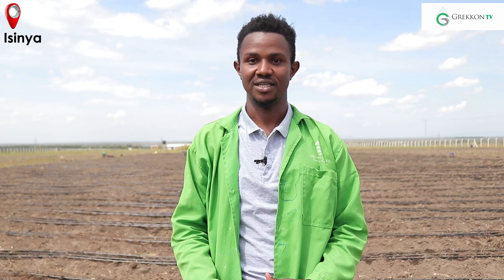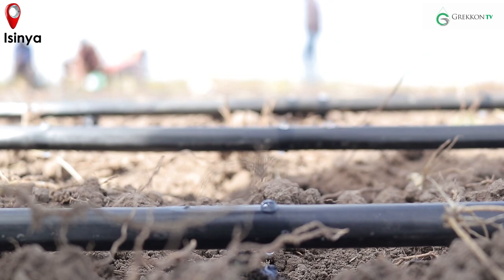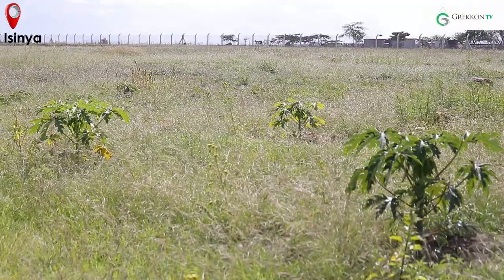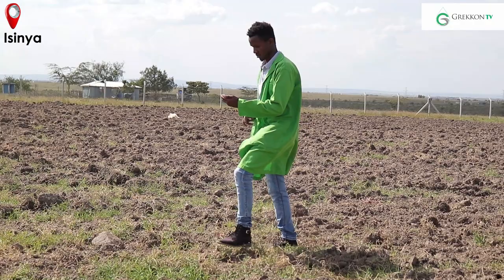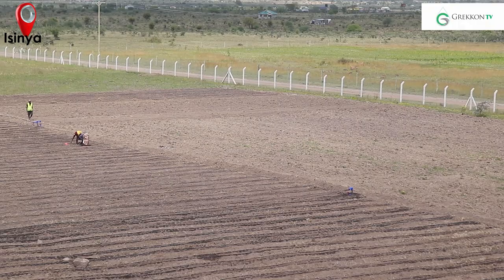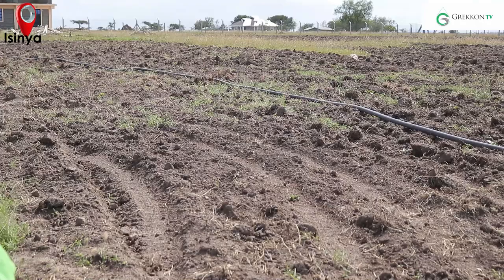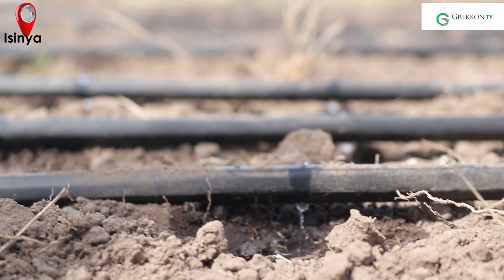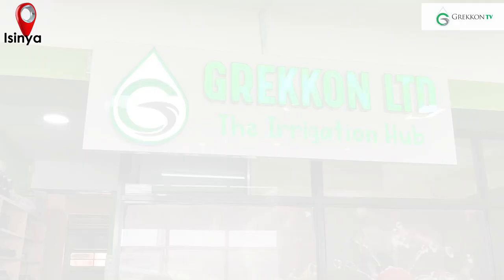One Acre Drip Kit Installation By Grekkon Limited in Isinya, Kajiado County. How Do They Do It?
One-acre drip irrigation kits price depends on the crop type. In Kenya, the cost of drip irrigation per acre for;  one drip row per bed, two drip rows, and three drip rows per bed varies significantly. The drip irrigation system price by Grekkon Limited is as per the farmer's crop choice. The planting beds width is according to crop type. 0.8M wide beds are for 1 and 2 drip row crops. 1M wide beds are for 3 row drip crops.

One-Acre Drip Irrigation Kits
1. How much does it cost to install drip irrigation on one-acre?
Kes 95,000. One drip row per bed crops such as watermelon 🍉

Kes 135,000. Two drip row per bed crops; tomato, potato, capsicums, chilies, cabbage, kales, spinach, collards, and traditional vegetables .
Kes 165,000. Three drip row per bed crops; French or green beans, strawberry, herbs, spices, onion, garlic.

The number of drip rows per bed remain the same whether the crop is established in the open field, or in a greenhouse.

2. How much does drip irrigation use per acre?

Drip irrigation is the most water efficient irrigation method. The amount of water the crop needs per day on average per acre is 16,000. A farmer will irrigate according to the depletion rate to maintain this volume in the soil.

3. How do you irrigate an acre?

During installation, we divide the farm into irrigation blocks according the the water volume, and water pressure available. The farmer will irrigate a block or two at a time for 20 to 40 minutes. This is depending on the crop water need.

4. How long should you run drip lines?

For gravity flow, we run them to a maximum of 25M. For water pump driven water, this extends to 40M per block.

As the leading drip irrigation kits supplier in Kenya, our technical team advises growers on crop drip irrigation management. We provide irrigation schedules for every crop, an carry out physical site visits to engage our farmers on the ground. Beyond drip irrigation, our farmers benefit from free agronomy advice by our company agronomists across the country.